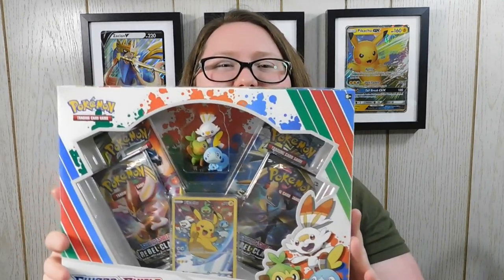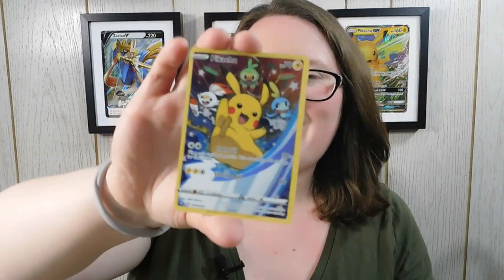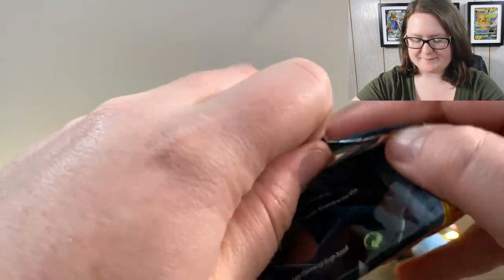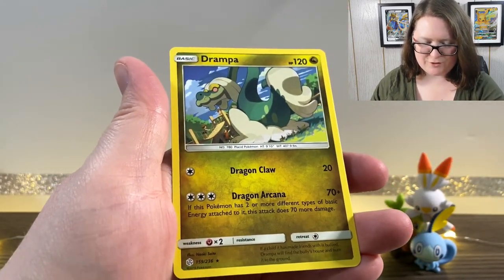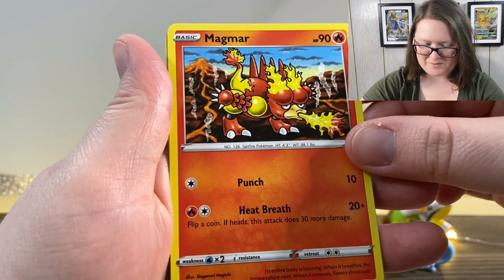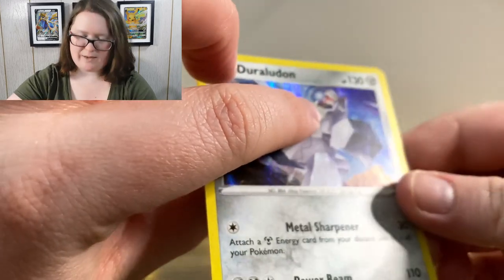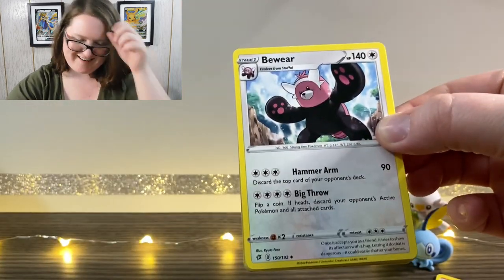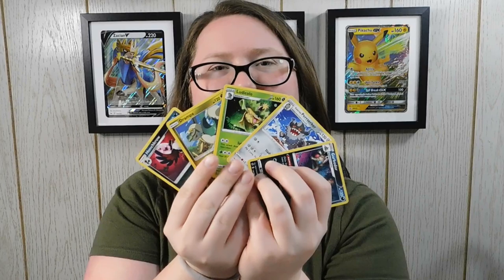*GIVEAWAY ANNOUNCED* | Unboxing the *BRAND NEW* Pokemon TCG: Sword & Shield Figure Collection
Hello friends!

Today, I opened the Pokemon TCG: Sword & Shield Figure Collection that was released on Friday! I really like the figurine and some of the cards that were included, but you should check it out for yourselves.

Rebel Clash Booster Packs can be purchased

Regarding my giveaway, I must let you all know that YouTube is NOT a sponsor of my contest and YouTube has no liability over the contests. I am required to advise that any entries that don’t comply must be disqualified.